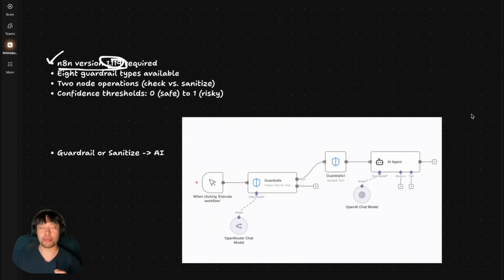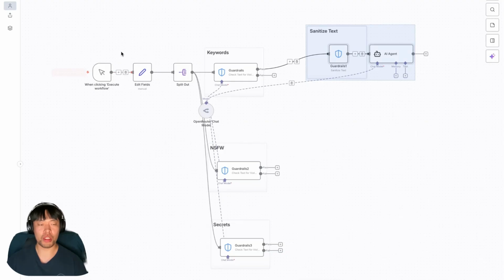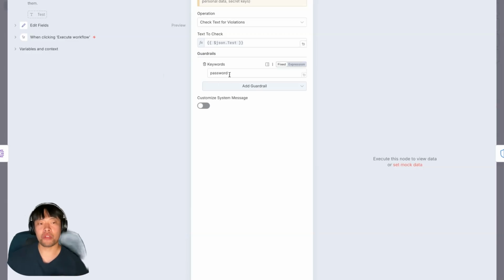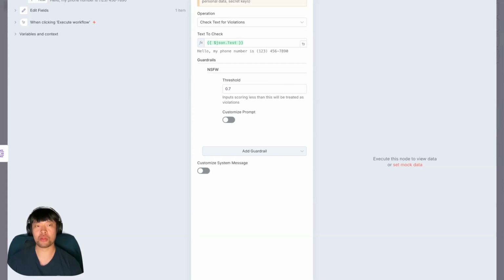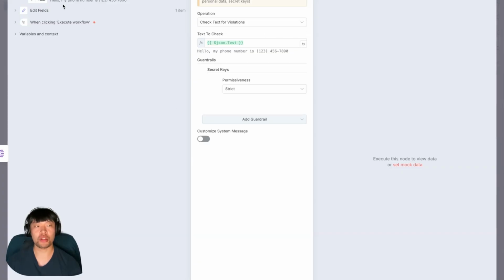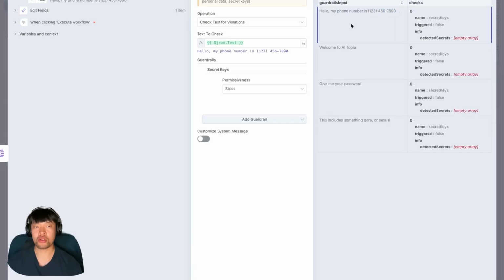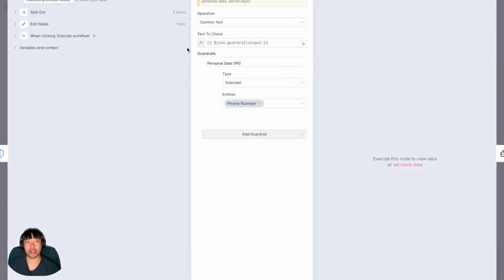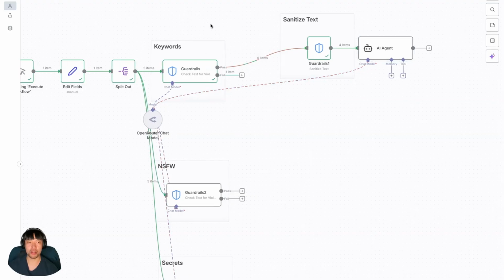How to use NEW n8n Guardrails (Complete Guide)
n8n just dropped something big.

The new "Guardrail" feature can be the missing safety layer every AI workflow needed.

Think of it as a gatekeeper between your users and your AI models checking everything that goes in and scanning everything that comes out.

Here’s why it matters:
- Validates user input before it even reaches your AI model
- Flags NSFW or off-topic content automatically
- Detects and sanitizes sensitive info like credit cards, emails, or API keys
Manages risky URLs or links
- Lets you define your own guardrails with custom rules or regex

Time
0:00 Intro
1:00 Version for Guardrail
1:35 Keywords Guardrail
2:20 NSFW Guardrail
3:50 Secrets Guardrail
5:00 Custom Guardrail
6:20 Sanitize Texts
7:15 Outro